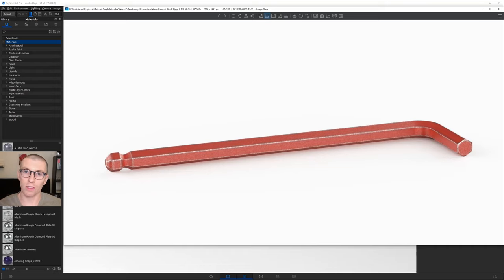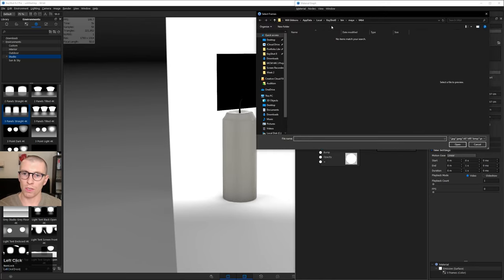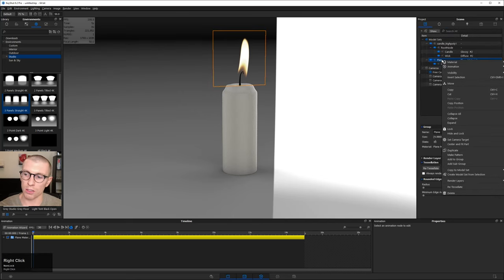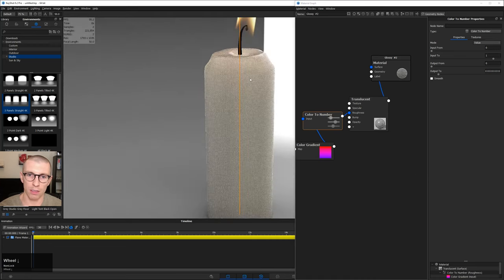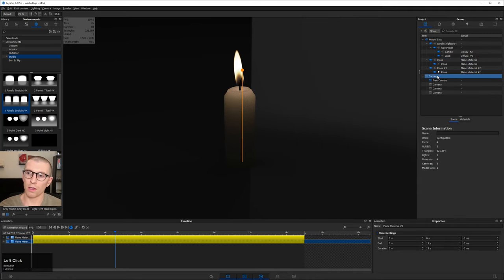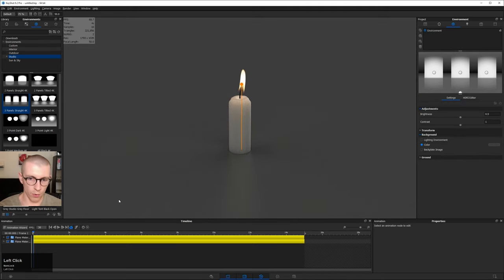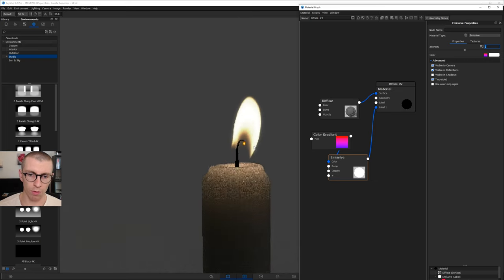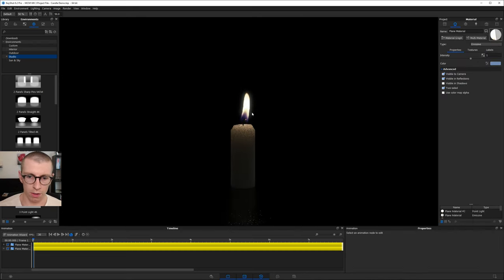How to Render a Flickering Candle Material in KeyShot 8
Learn how to create a flickering candle animation step-by-step in KeyShot 8. This is the third episode of Material Graph Monday, a new weekly series that shows you how to create realistic materials in KeyShot from scratch using the powerful node-based editor inside KeyShot.